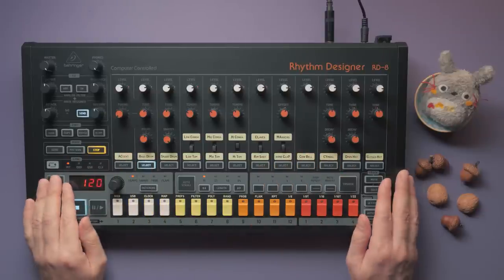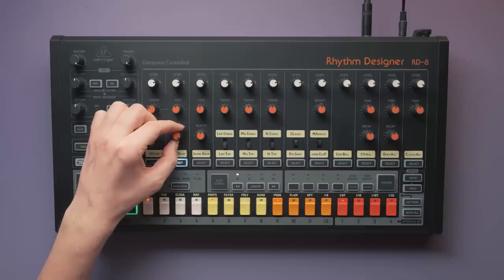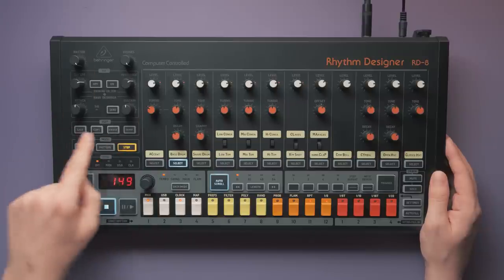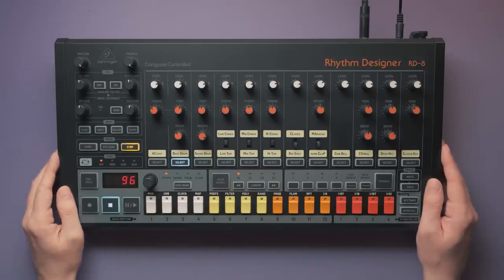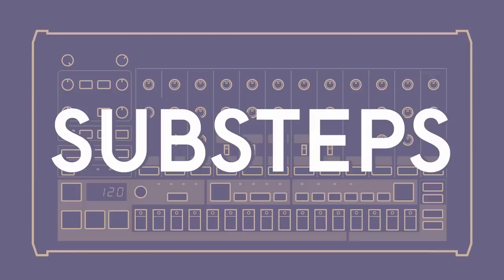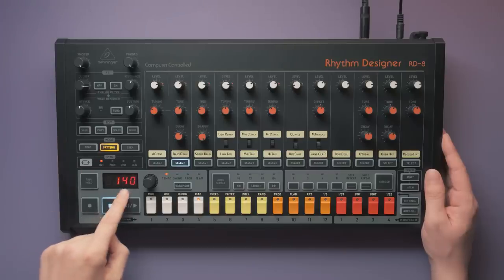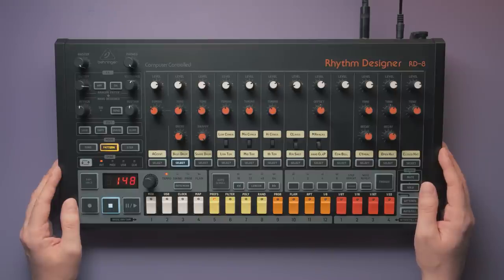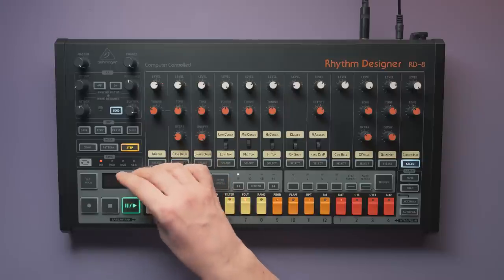Behringer RD-8 Review | V2 firmware + everything you need to know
Our review of the Behringer RD-8 drum machine with the newest firmware 2.0.6.

Featured example drum patterns:
Whitney Houston - I Wanna Dance With Somebody
Daft Punk - Revolution 808
Gorillaz - Clint Eastwood

► Easy to read transcriptions of all the patterns from the video
► RD-8 cheat sheet
► RD-8 sample pack

Table of contents:

0:00 Introduction
0:37 Build Quality
1:03 Layout
1:19 Connectivity
2:22 Sounds
7:44 Example Patterns
9:04 Making Patterns
10:43 Accent
10:57 Substeps
12:55 Swing
13:14 Microtiming
13:22 Automation
13:48 Tempo
15:07 Convenience
16:10 Performance
20:25 Bugs
21:39 Blinkiness
21:48 Price & Verdict